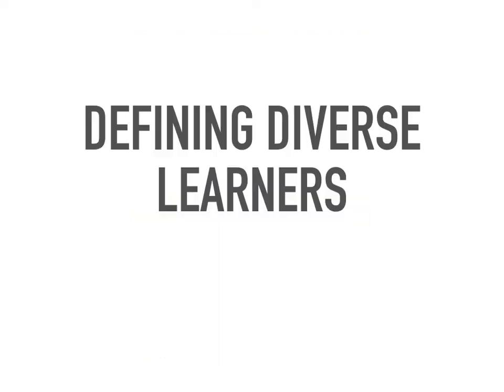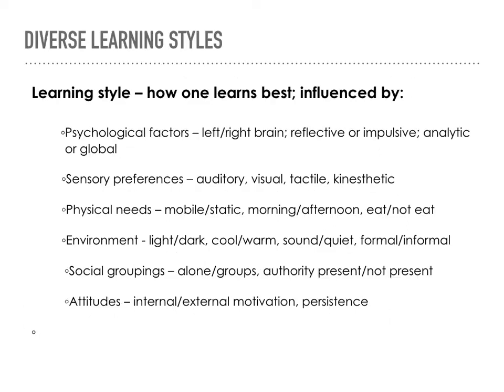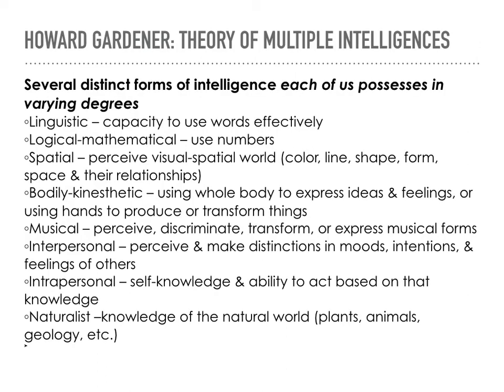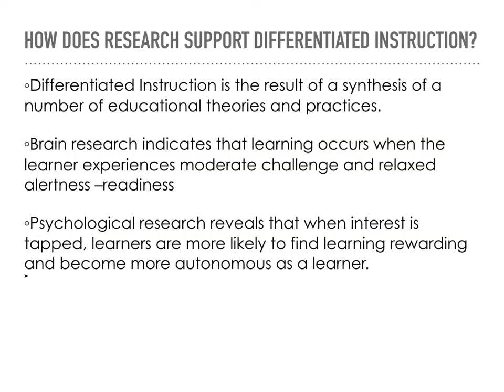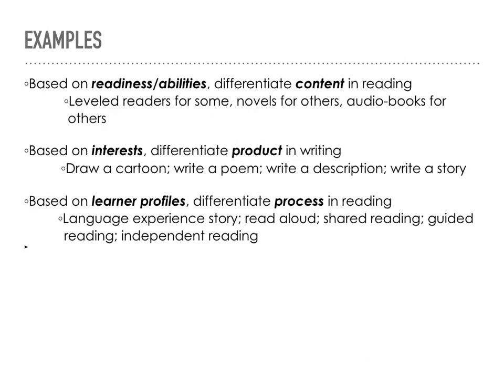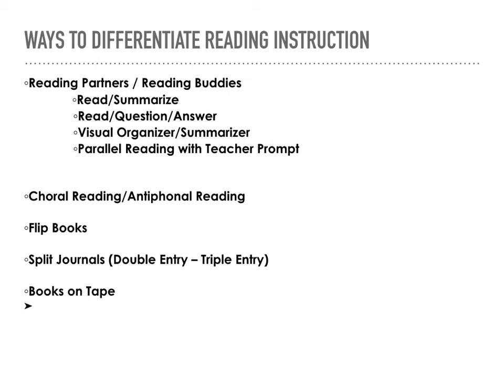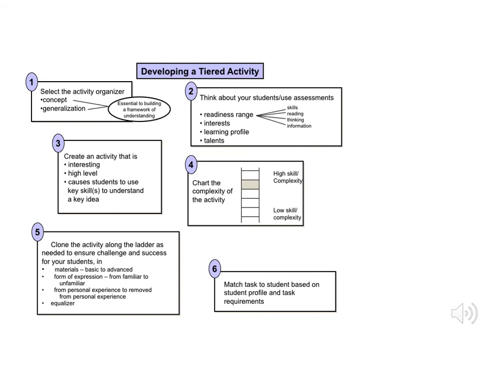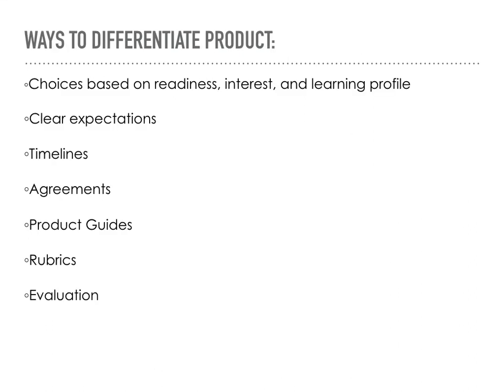Meeting the Needs of All Learners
Lecture for RDNG 300